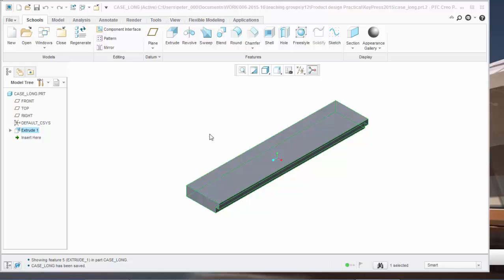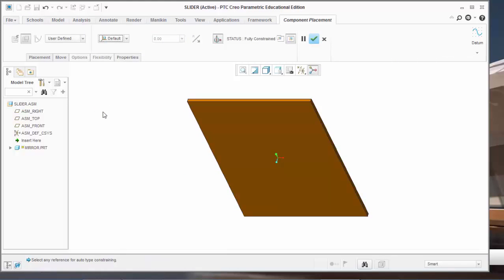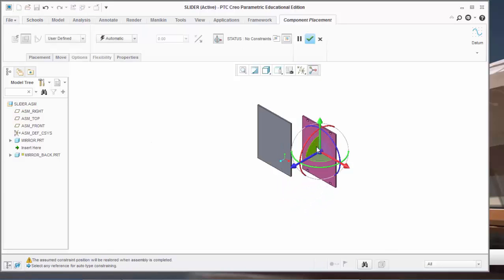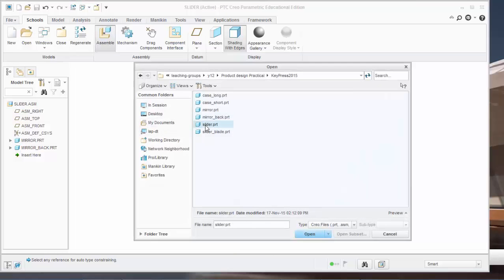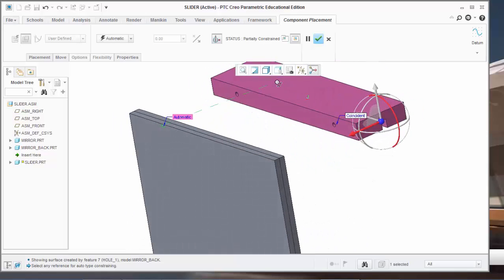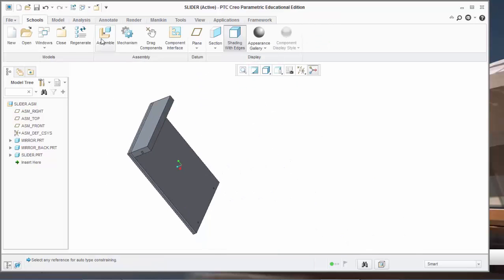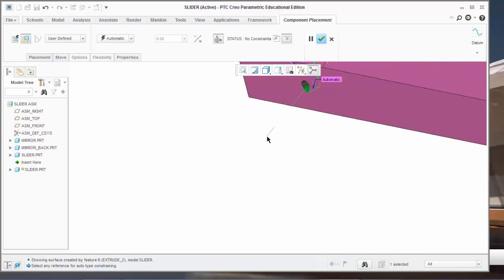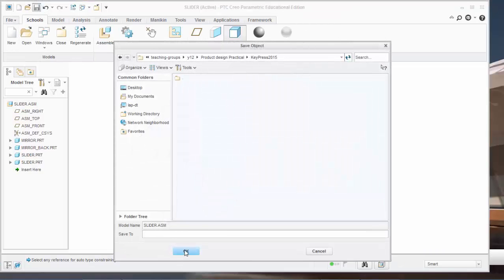Keypress Slider Assembly